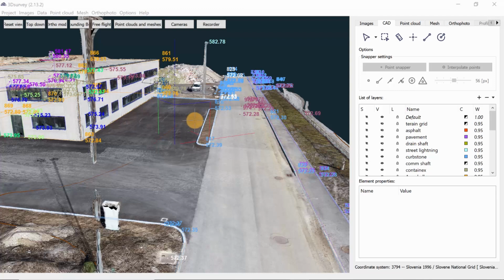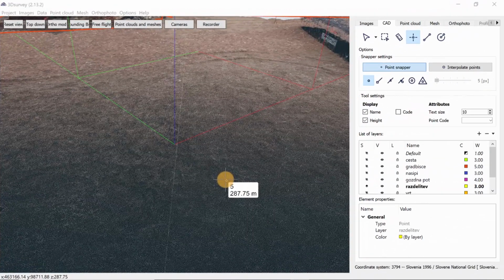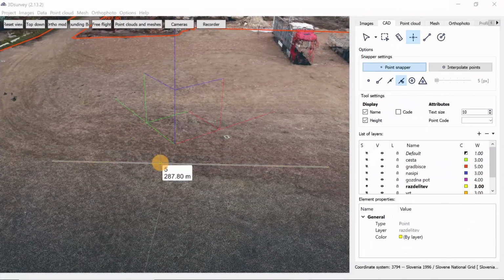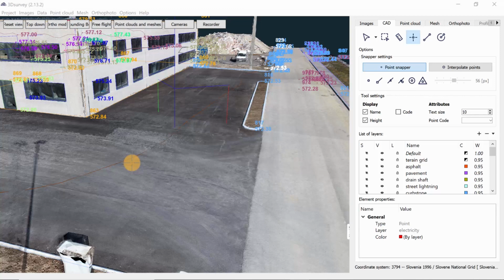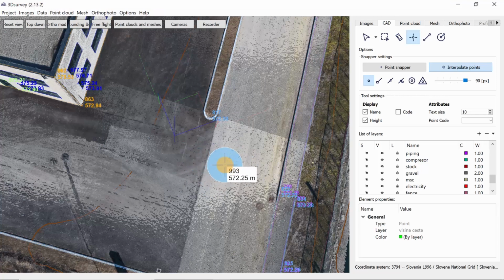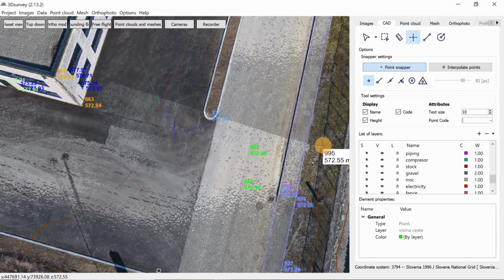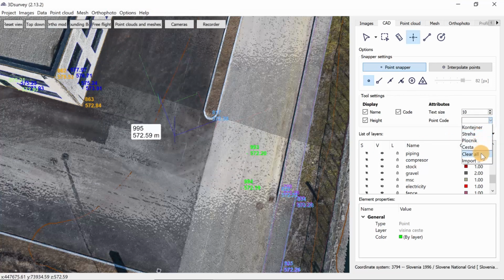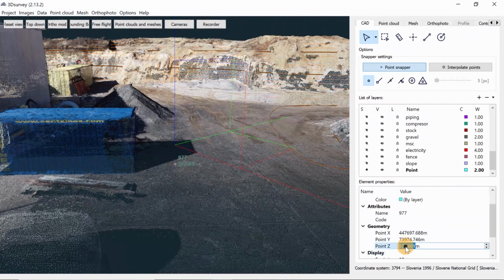Measuring the height of a point or an area with draw point tool - 3Dsurvey CAD tutorial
In this video, we will be showing you how to use the draw points tool, found under CAD functions in 3Dsurvey software. This tool is normally used for measuring the height of a point or an area.

3Dsurvey - By surveyors for surveyors